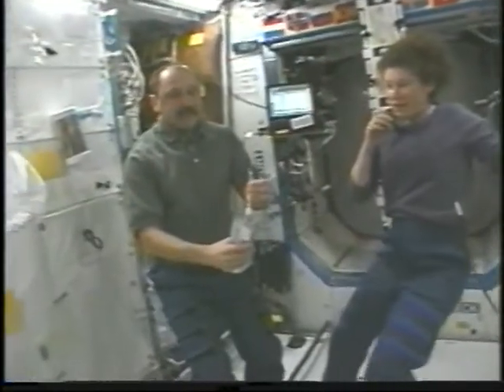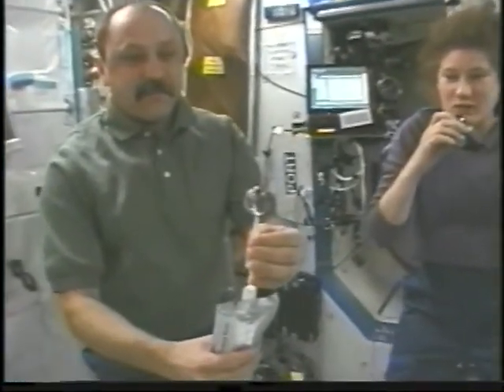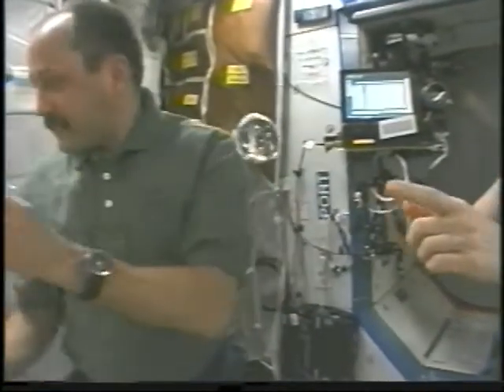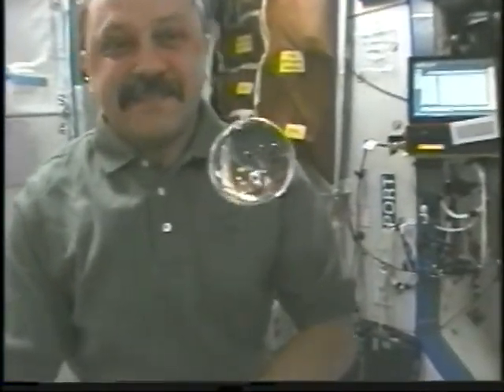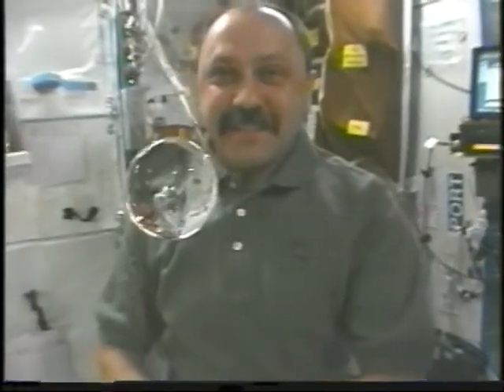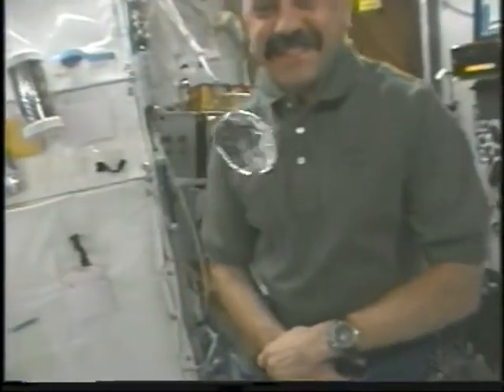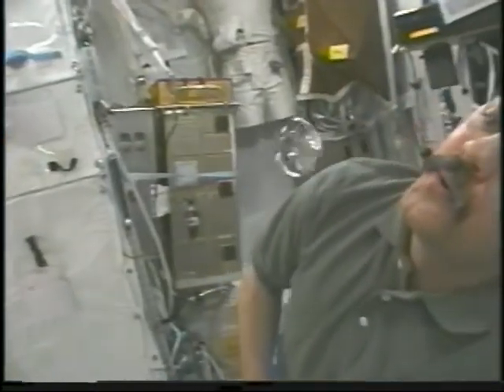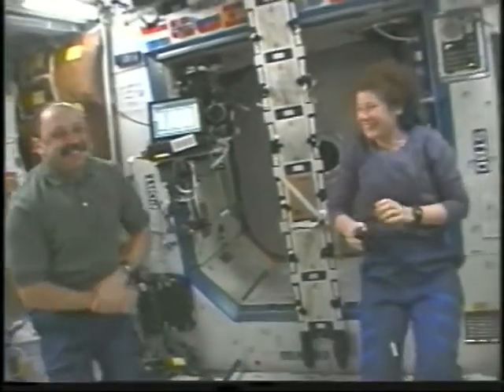Water in Microgravity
ISS crew demonstrates how water behaves in microgravity during a Spaceflight Education Opportunity.